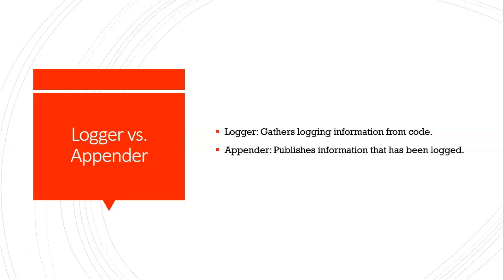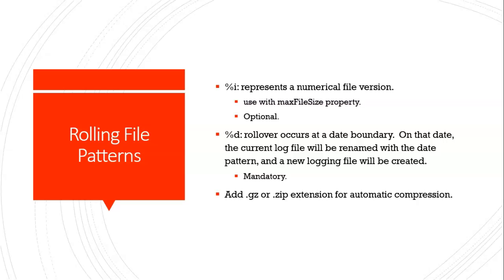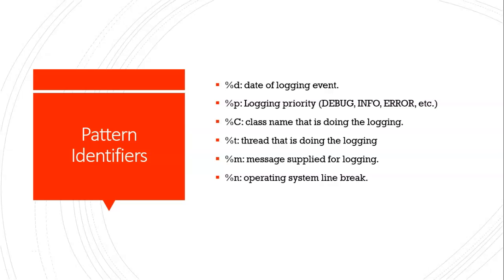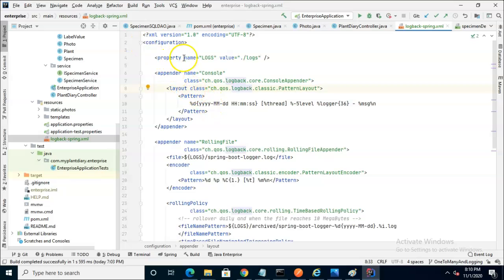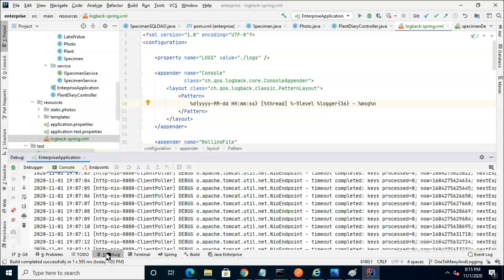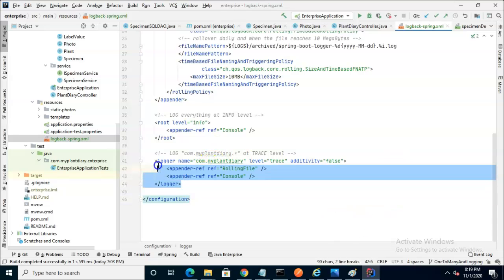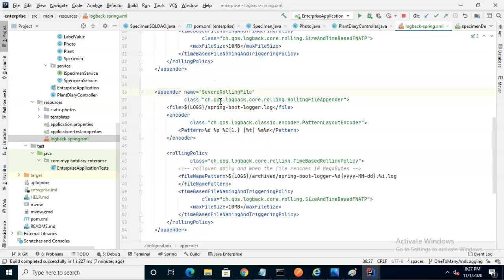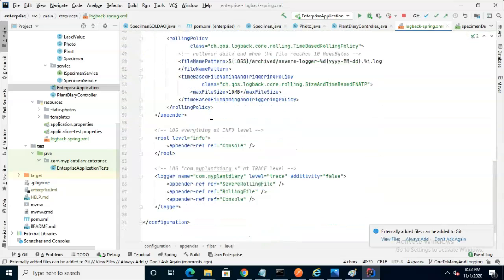Logback Configuration in Spring Boot Explained with Demo with IntelliJ IDEA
A deep dive description and hands-on example of how to configure logging in Spring Boot.  We create a logback-spring.xml file, create console appender, and two rolling file appenders: one for all log messages, and one for only warn and greater.  Look at the definition of file formatting symbols, like %d and %i, and look at line statement format tags, like %t, %C, %m, and %n.  Understanding logging is a must have for any software developer; doing this well will give you a huge advantage in your career!